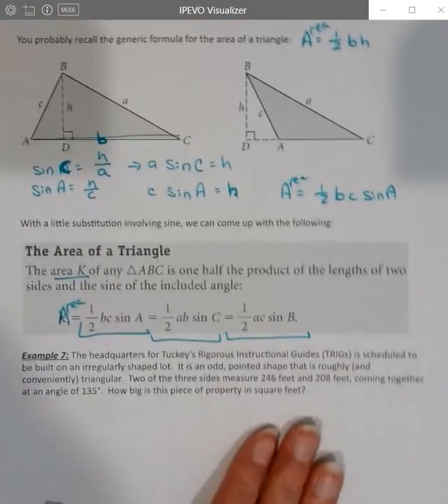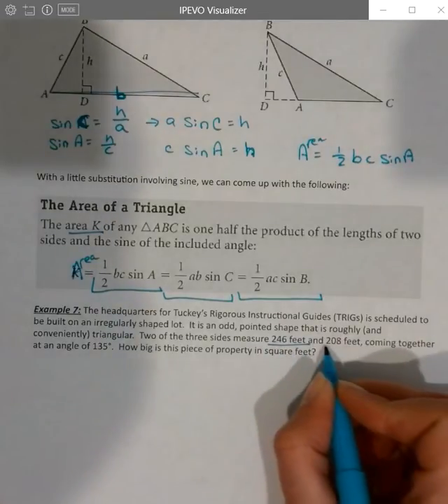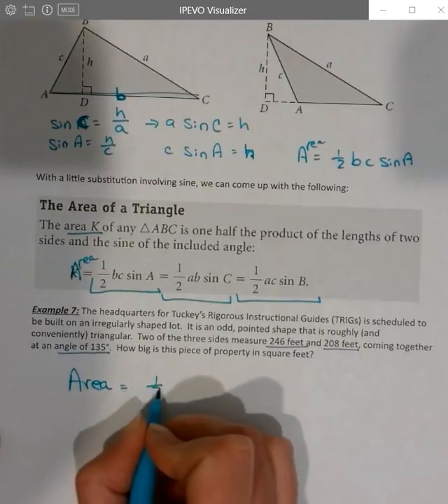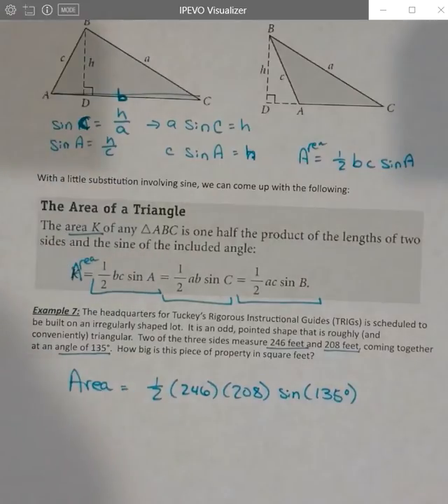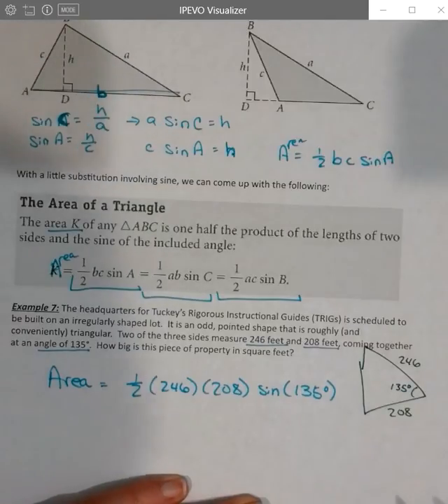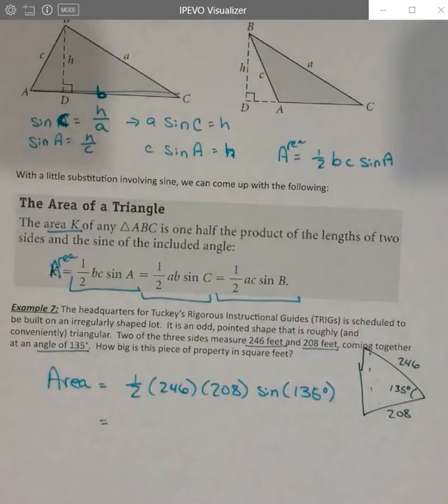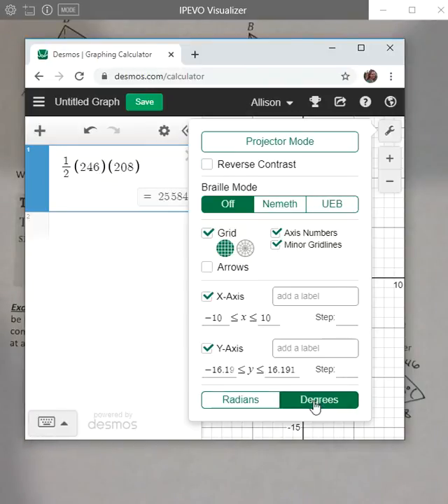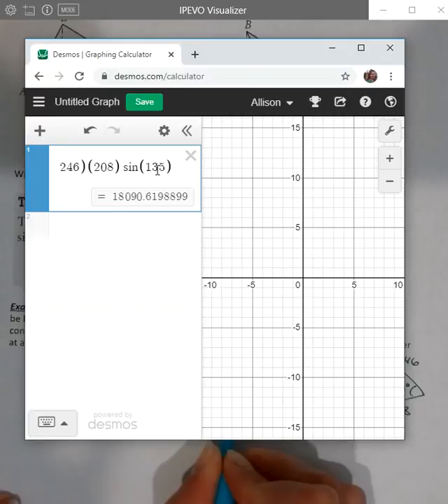MAT 141 VN 8.1 part 5